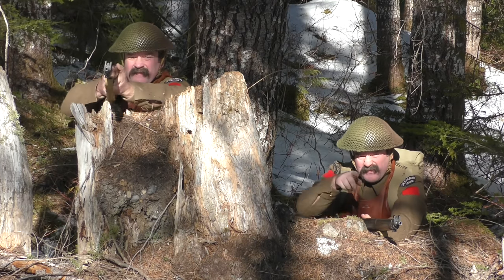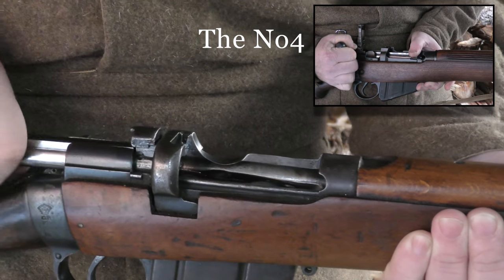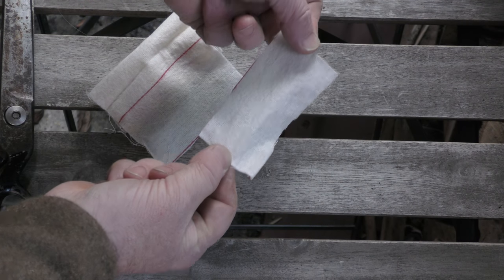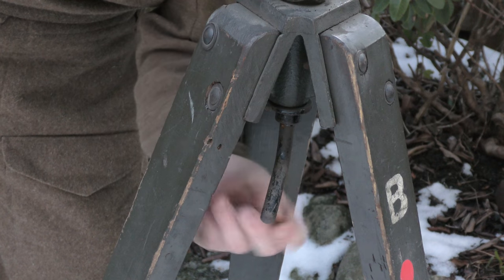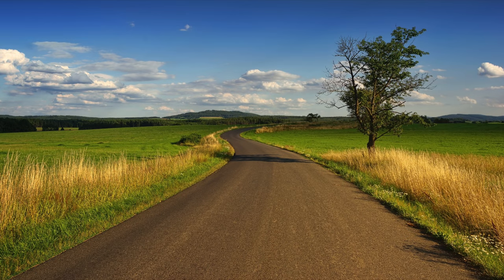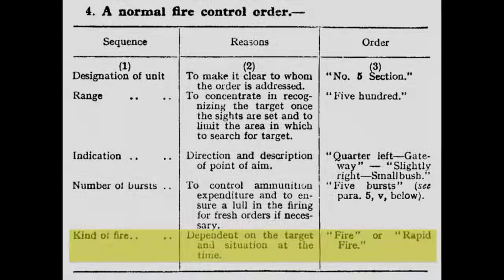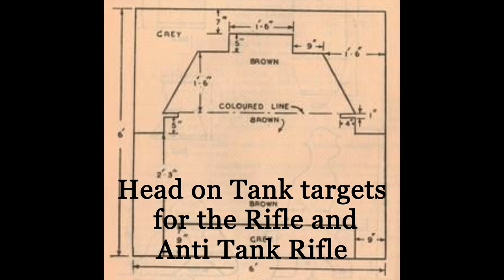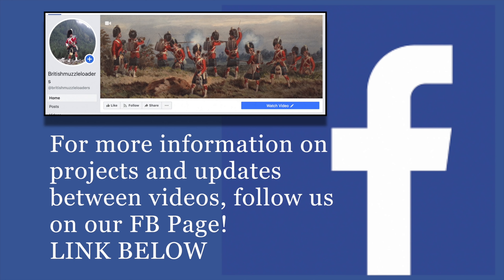The No 1, Mk III* and the No 4, Mk I*: Musketry of WWII - Preliminary Training